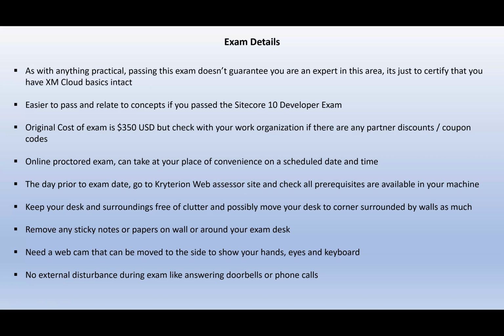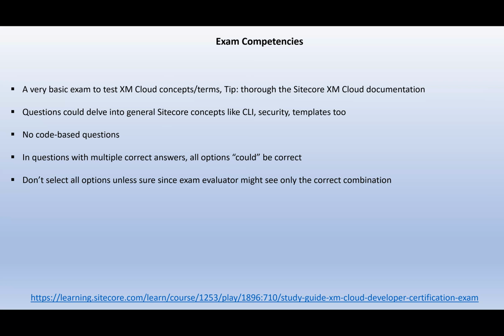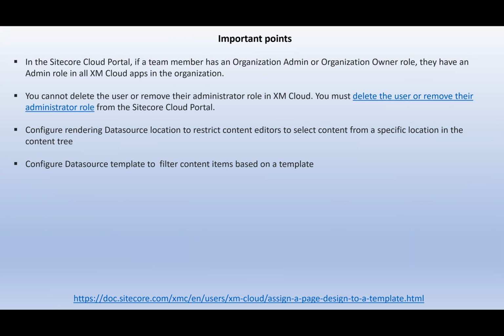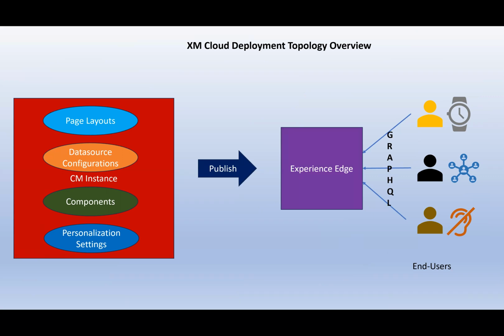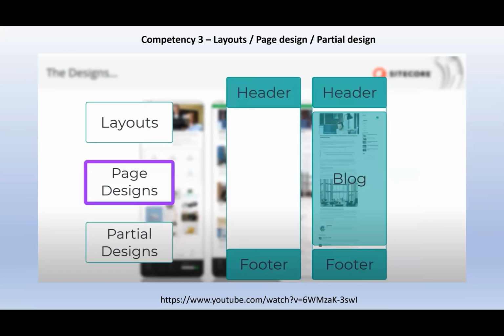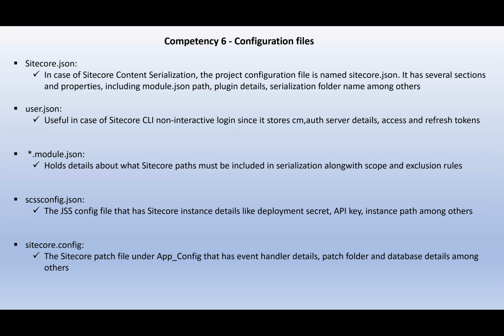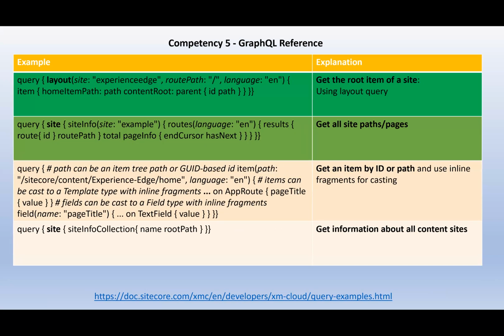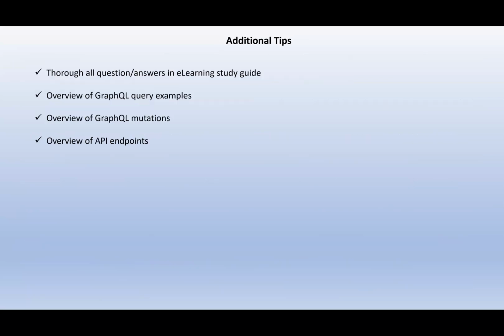Sitecore XM Cloud Developer Certification Crash Course by navan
A one-shot crash course video for recently released Sitecore XM Cloud Developer Certification. Best wishes!